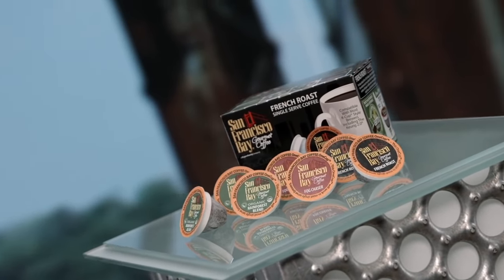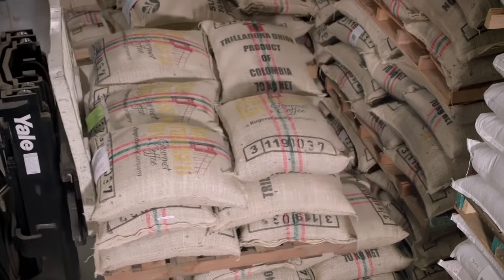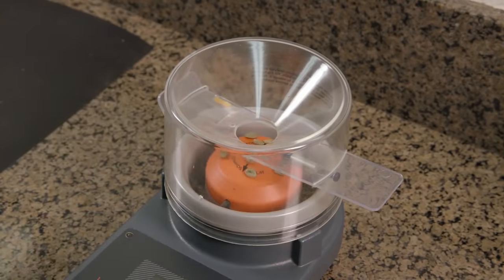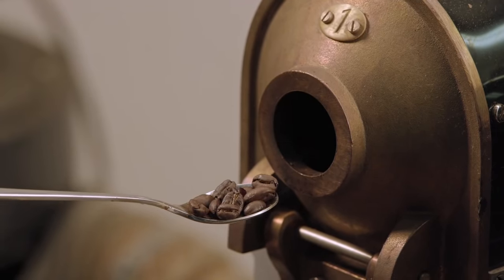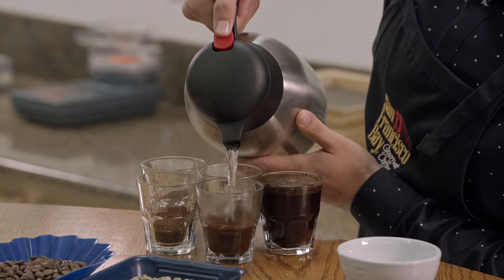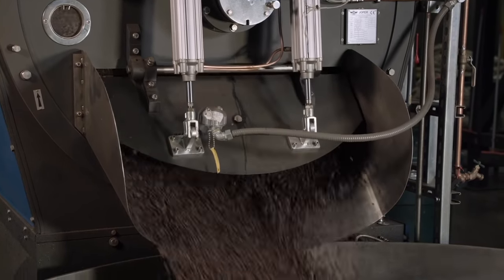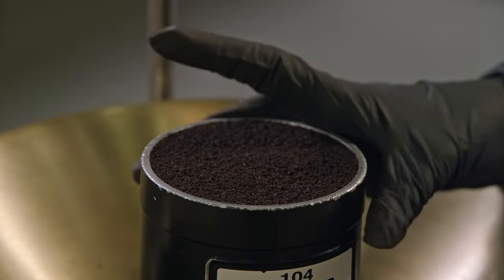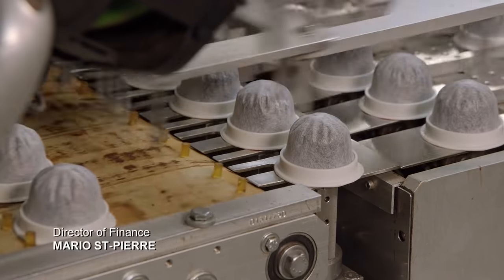How It's Actually Made - Coffee Pods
People have been drinking coffee since the 13th century, and modern innovation has made it more convenient than ever. Here's how coffee pods are made.